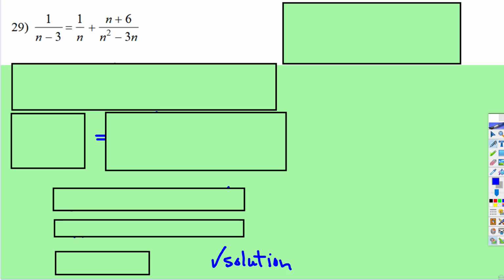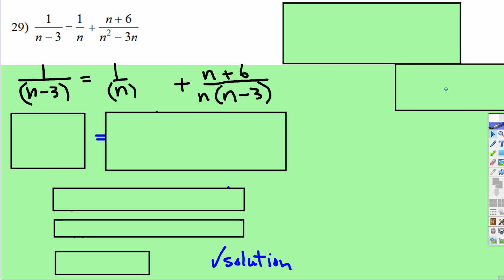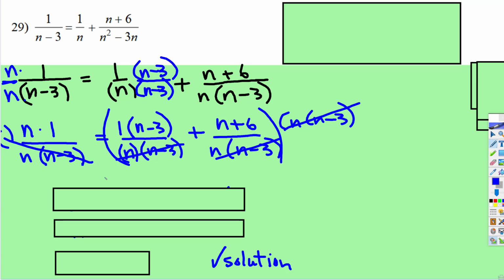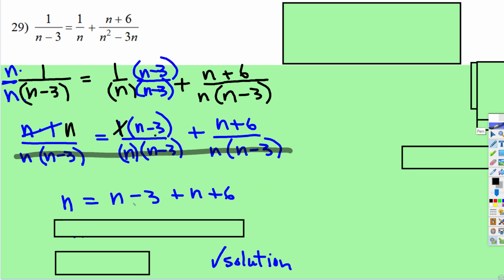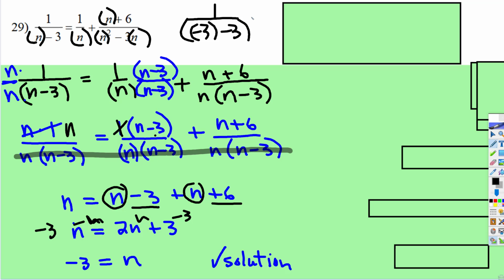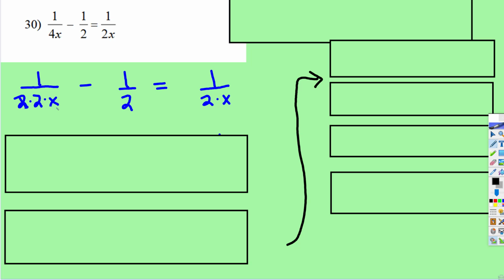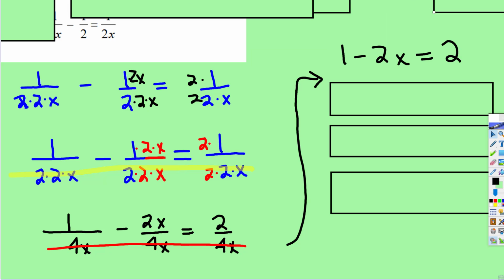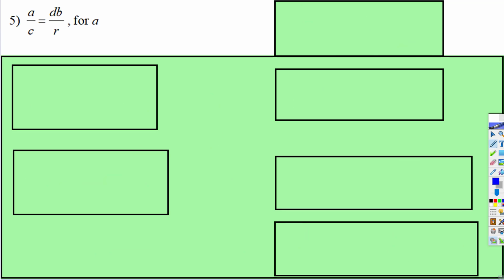Rational Equations-Two Examples